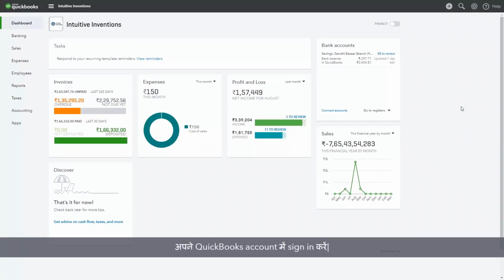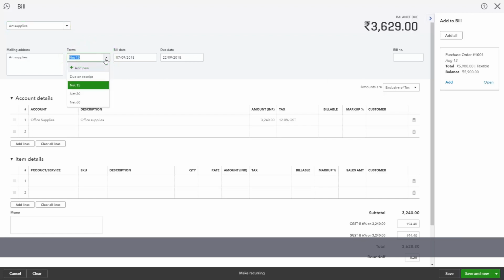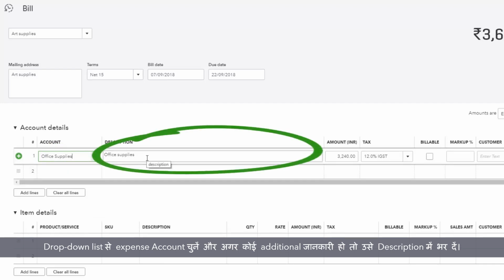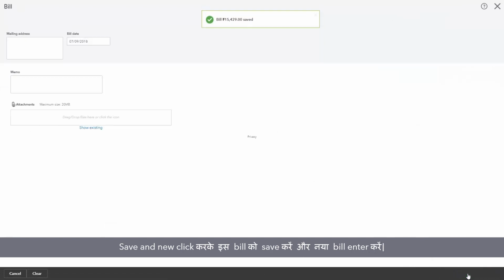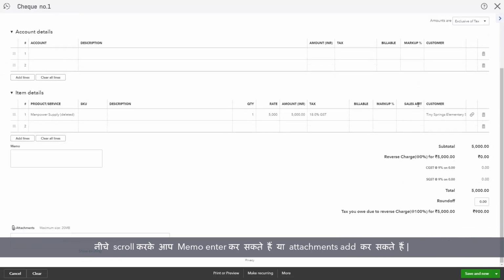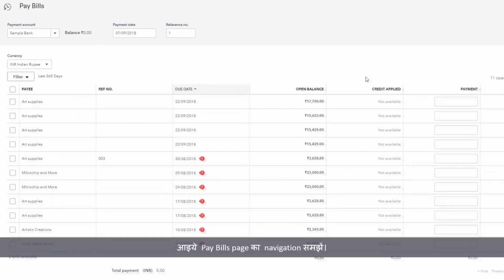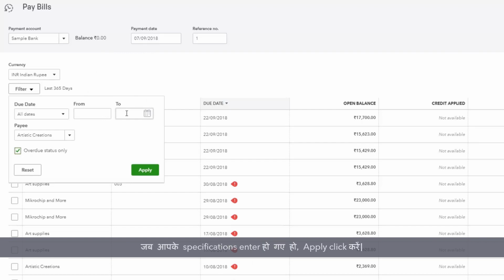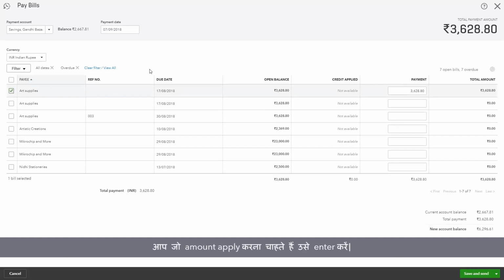How to Enter and Pay Bills in QuickBooks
All businesses deal with both customers and suppliers. Payments are made for purchases of goods and services from suppliers. In order to keep track of the cash flow and expenses, it is important that the bills and payments are managed efficiently and effectively.

In this video, you can see how bills are entered in QuickBooks. You will also see how the supplier payments are made in QuickBooks.